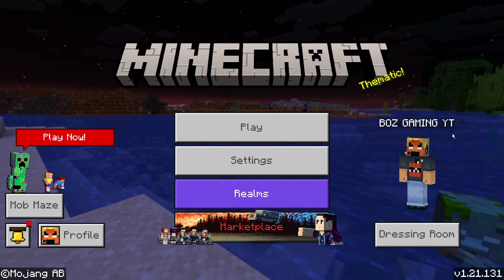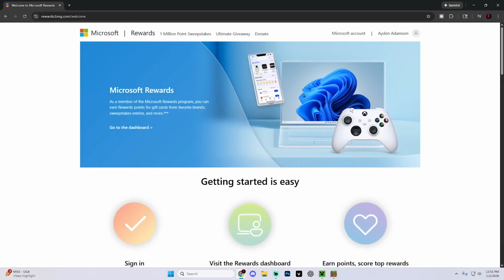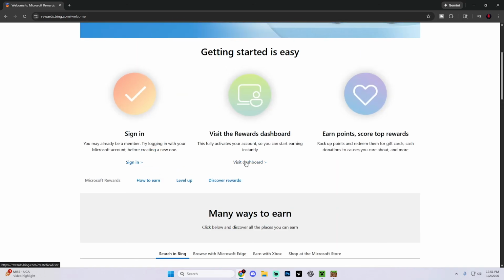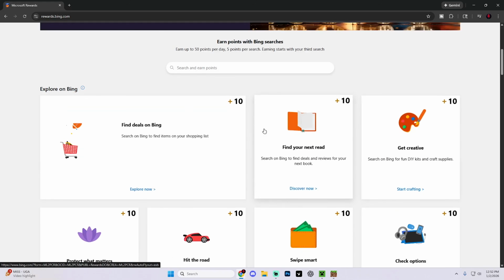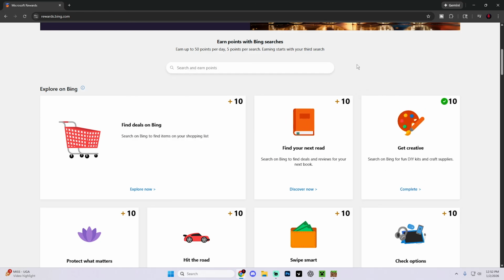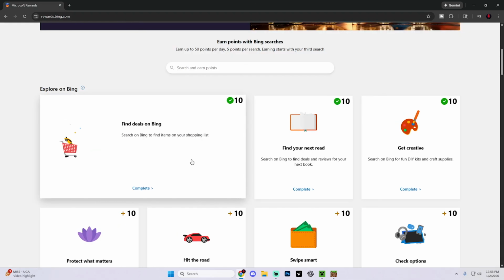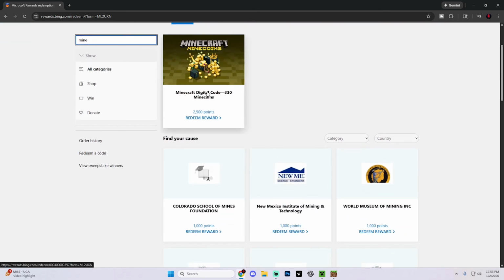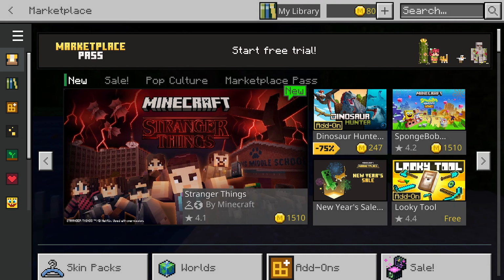How To Download Action And Stuff In Minecraft For FREE In 2026- Full Guide